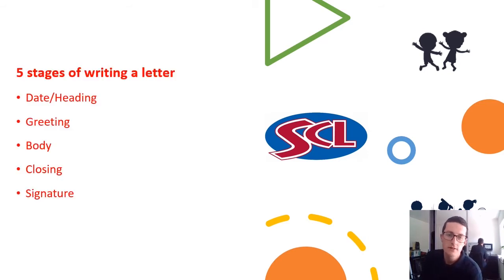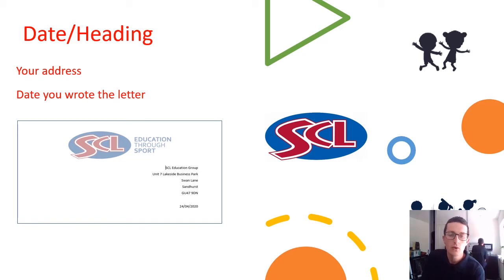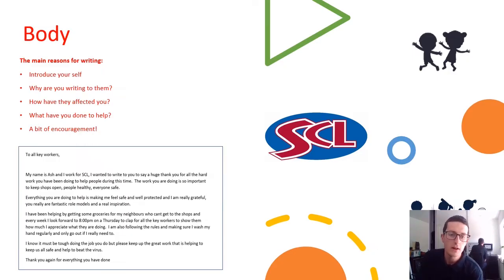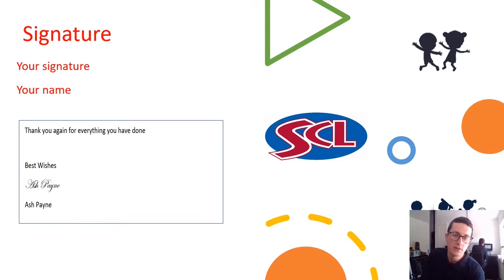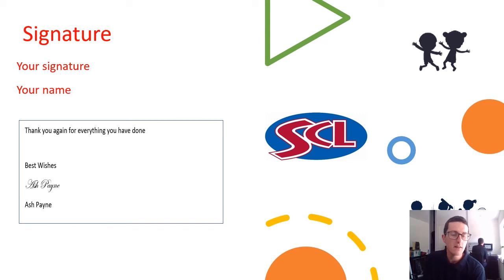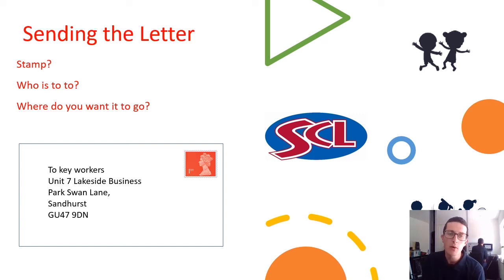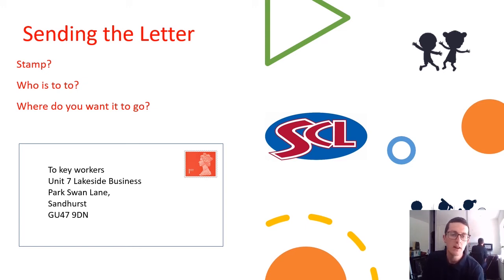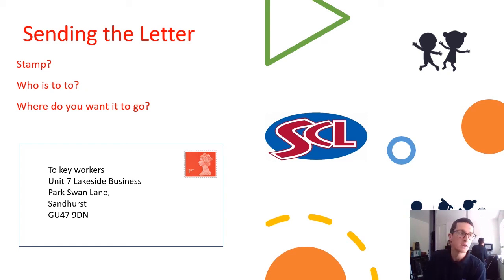SCL English with Ash: Letter Writing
Ash demonstrates the important skill of writing a letter.